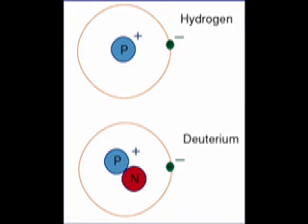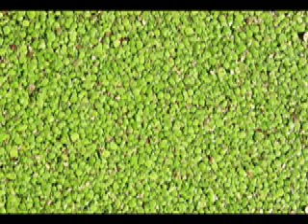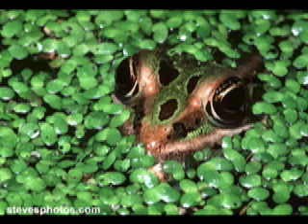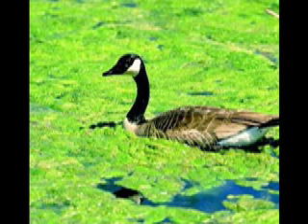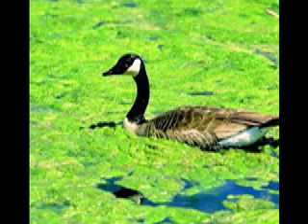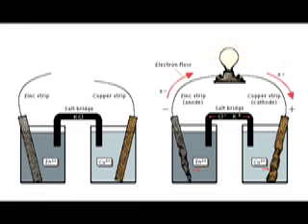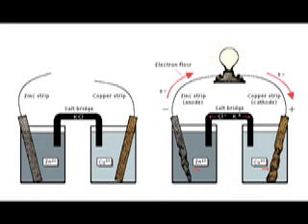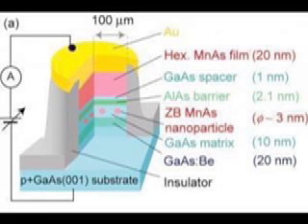Technewzology 3 science & technology news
science news with gusto